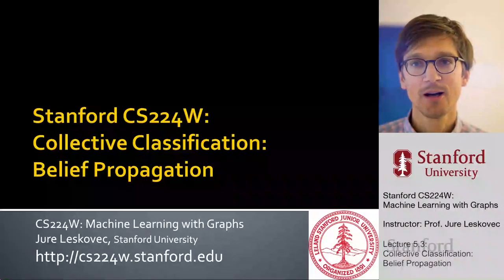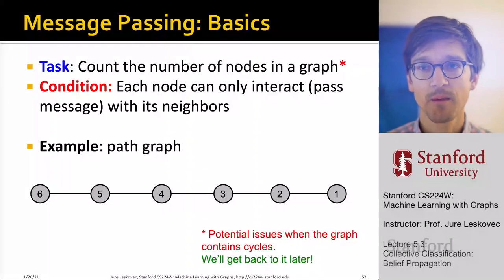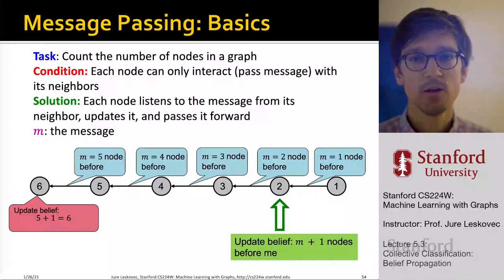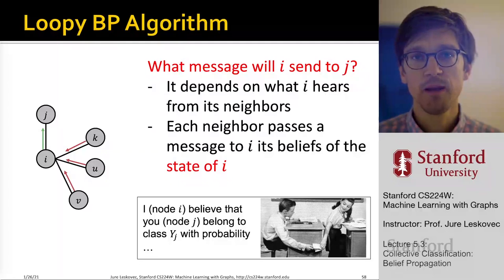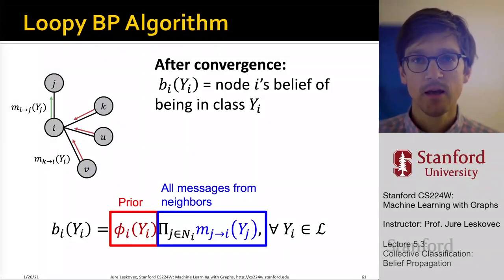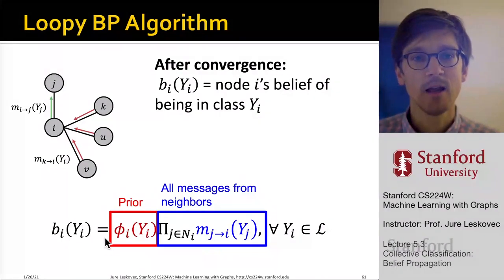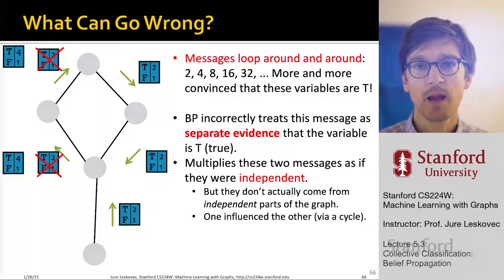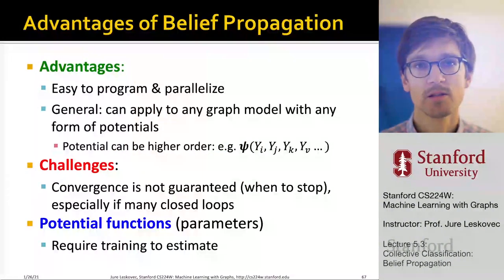Stanford CS224W: Machine Learning with Graphs | 2021 | Lecture 5.3 - Collective Classification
For more information about Stanford’s Artificial Intelligence professional and graduate programs,

Lecture 5.3 - Collective Classification: Belief Propagation
Jure Leskovec

In this lecture, we introduce belief propagation, which is a dynamic programming approach to answering probability queries in a graph. By iteratively passing messages to neighbors, the final belief is calculated if a consensus is reached. We then show the message passing with examples and generalization to tree structure. At last, we talk about the loopy belief propagation algorithm, and its pros and cons.